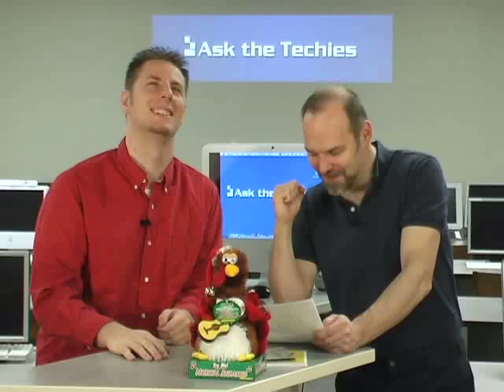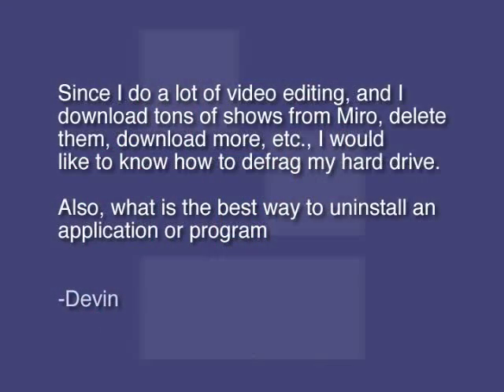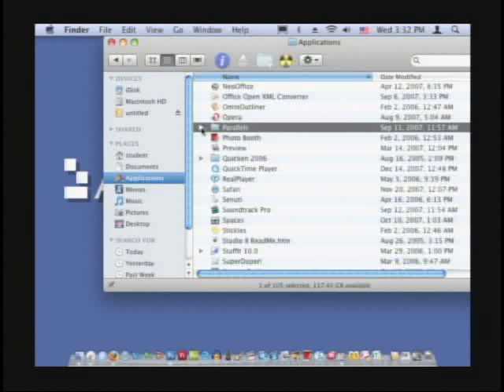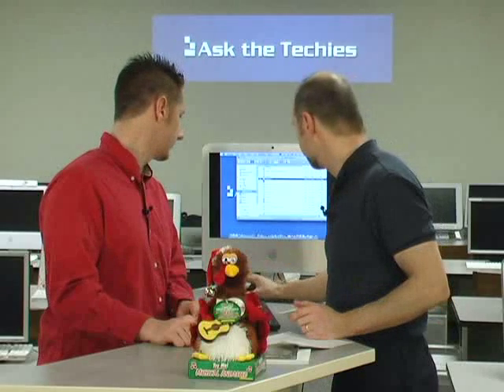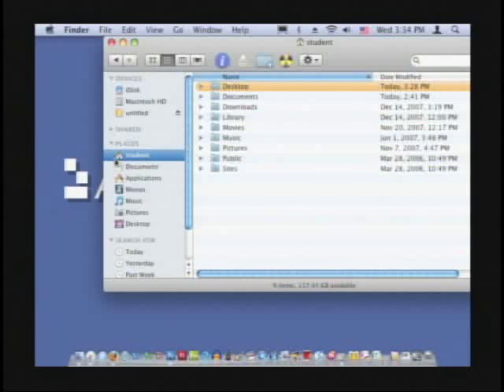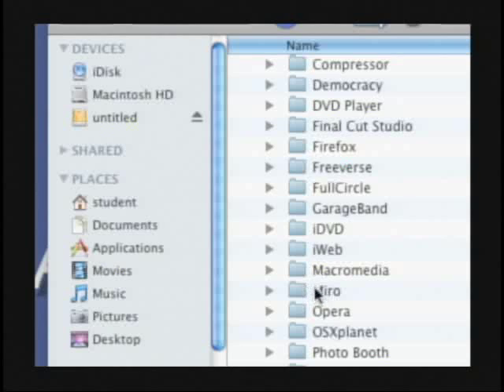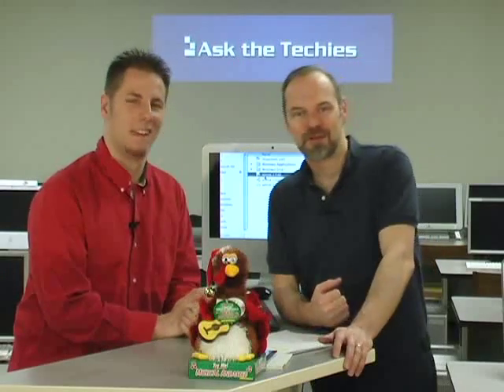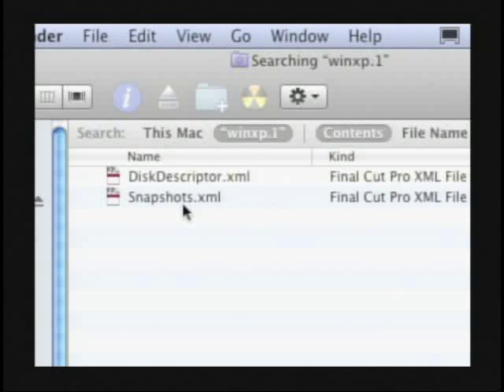How to defrag a Mac hard drive and delete applications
answer a viewer question on how to defragment a Mac hard drive and how to delete applications from a Macintosh computer including the applications related hidden files.
Hosts: D.Lee Beard & Brandon Jackson